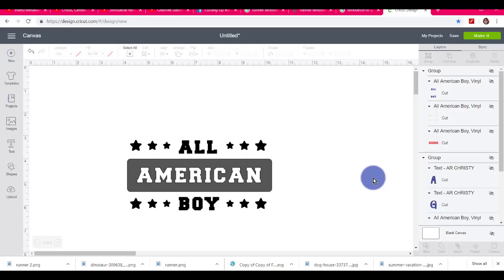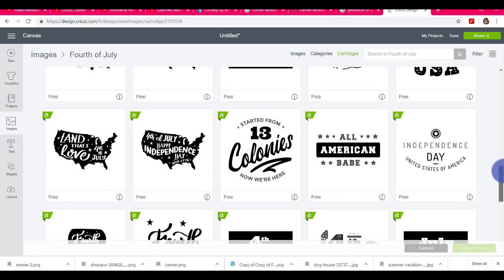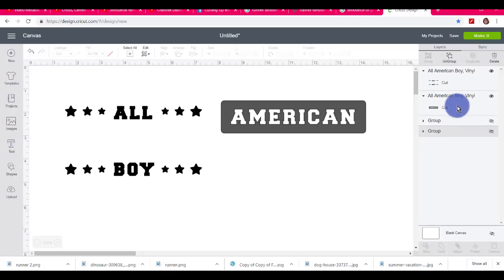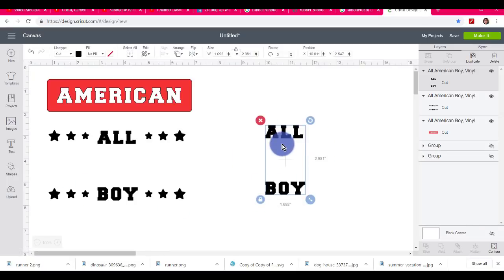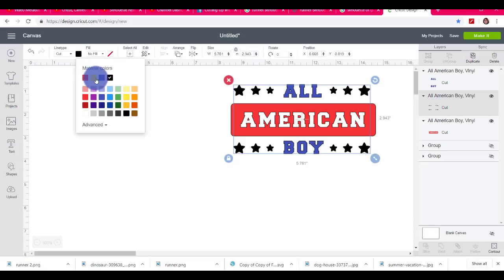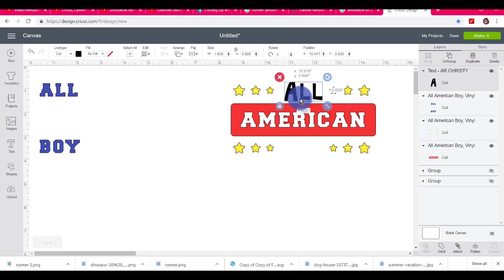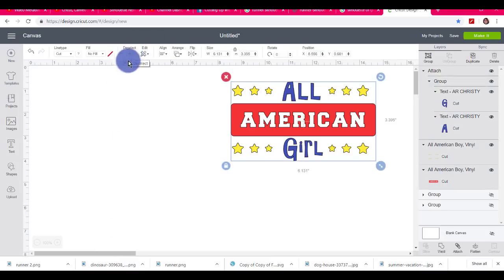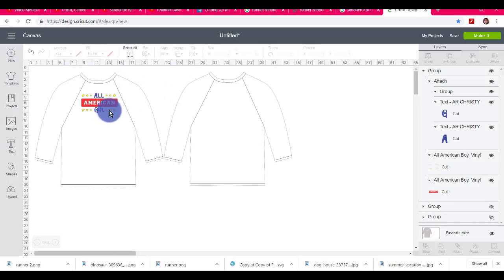How to Change a Design in Cricut Access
Learn to manipulate an image you find in Cricut Access.

Amazon Link for Teflon Pressing Sheet that I use. **Please use this link for all Amazon needs!

ATG Tape Gun - GREAT for cards and LARGE Cardstock Creations:

Invitation Sized Envelopes: